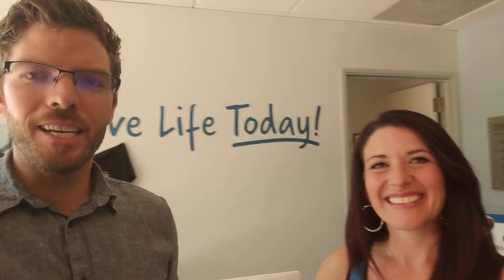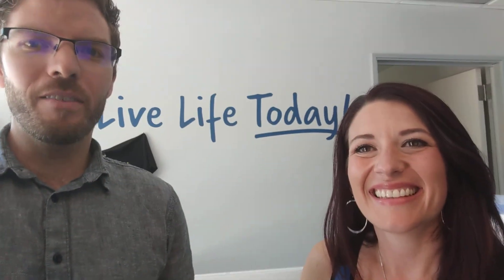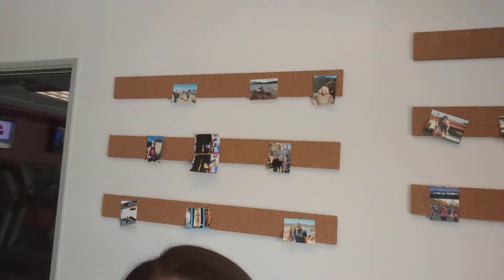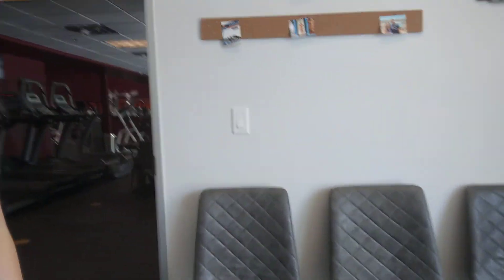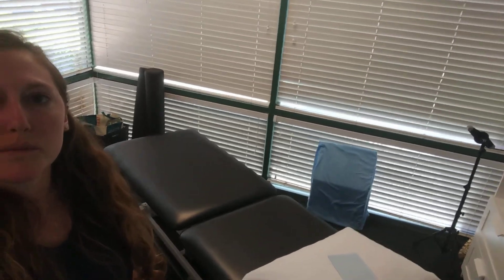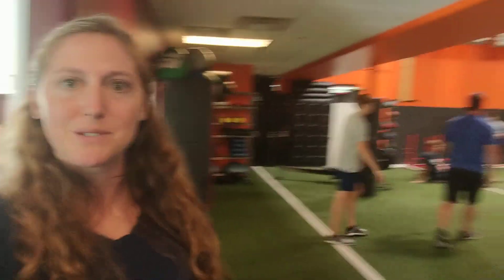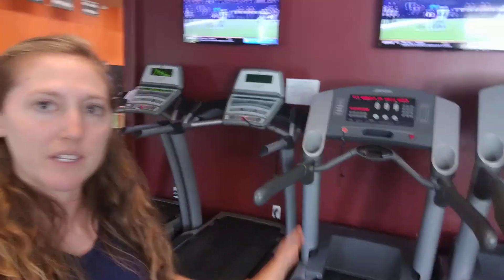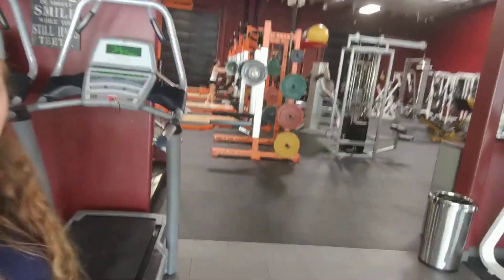Welcome to DPT!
Join Us at The Doctors of Physical Therapy:
We're thrilled to welcome you to our clinic! Whether it's rehabilitation, ongoing fitness, or achieving your activity goals, our team is dedicated to guiding you toward your best self.

Don't forget to leave us your feedback and thoughts on the video. Reach out via email or text, and we can't wait to meet you in person!